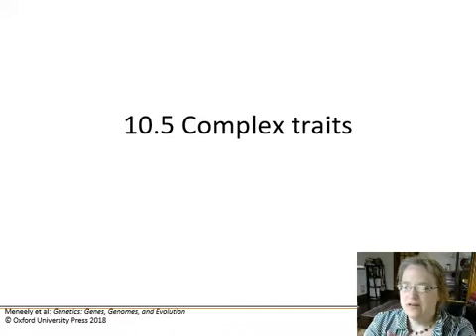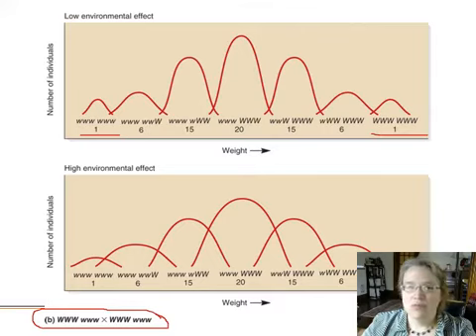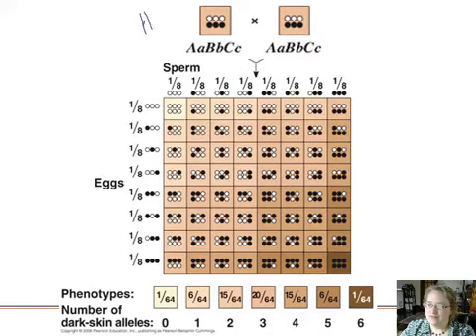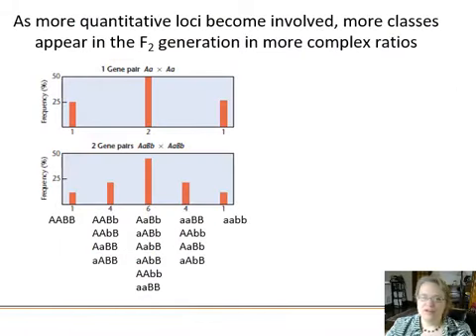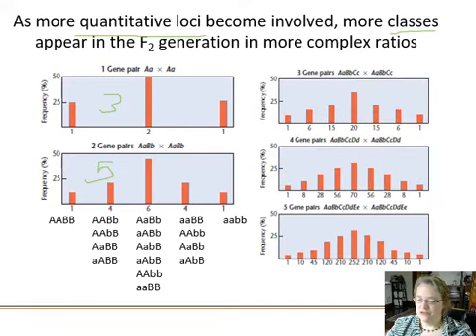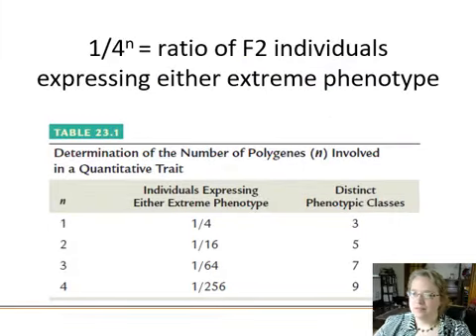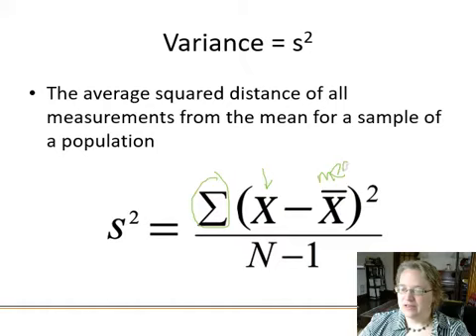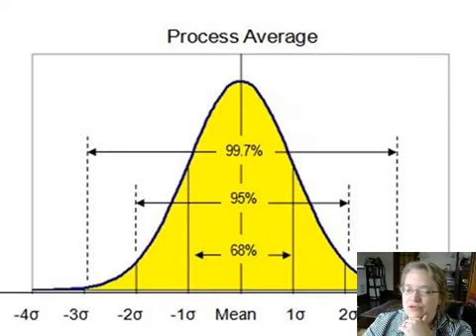Ch. 10 - Human Genetic Mapping, GWAS, and Complex Traits - Part 2 - Complex Traits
Complex/polygenic/quantitative traits